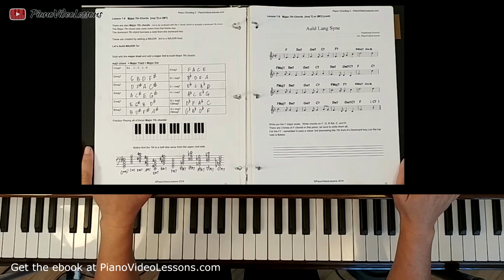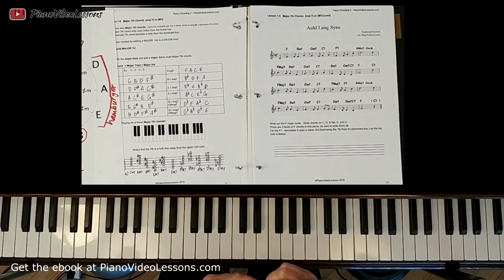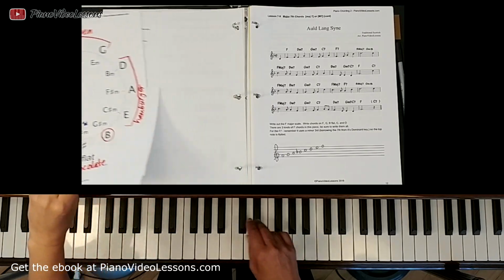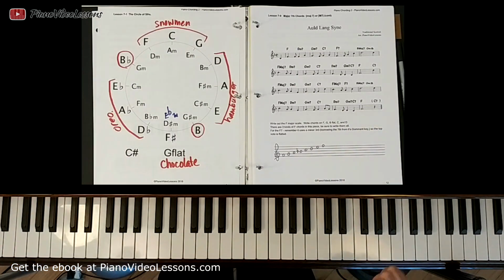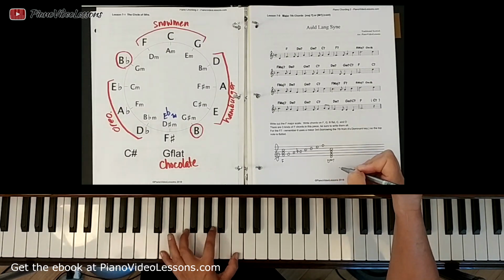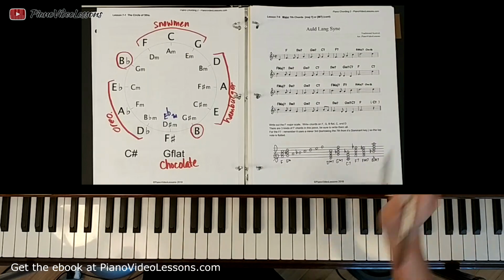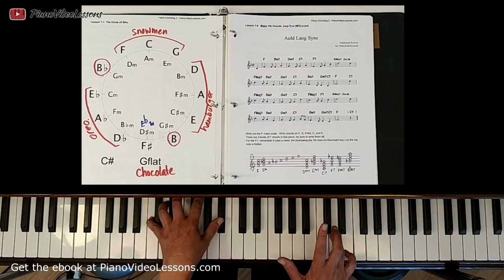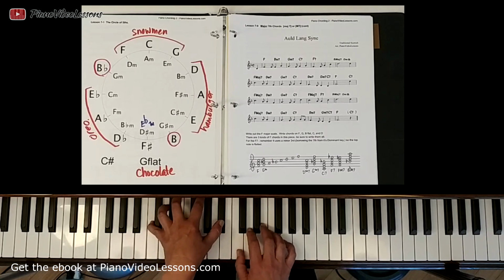How to Play Auld Lang Syne intermediate piano tutorial - 7-9 - Piano Chording Level 2